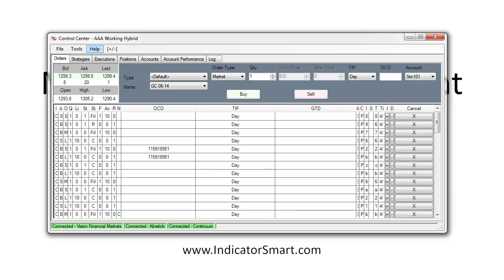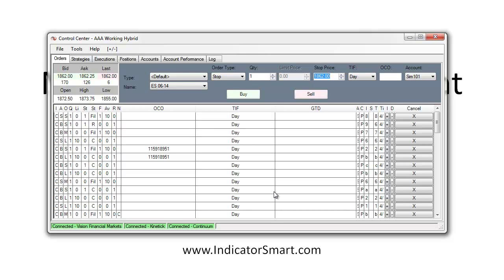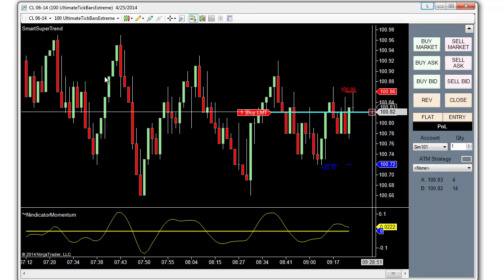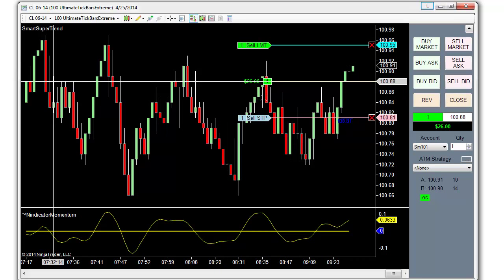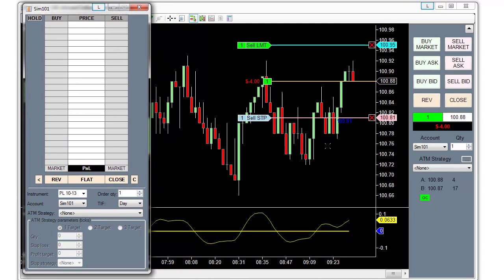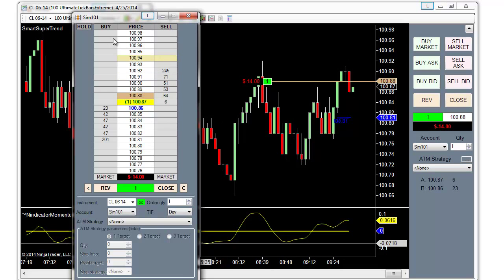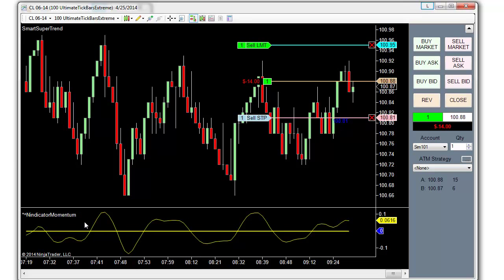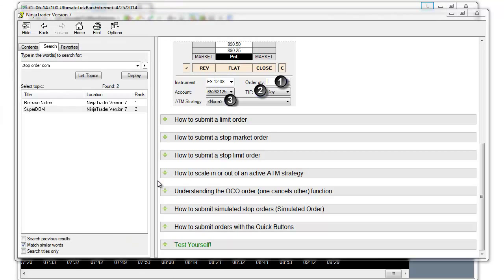Placing Orders in NinjaTrader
There are a few ways you can manually place orders in NinjaTrader. We go over them here.  The NinjaTrader Chart Trader and Dom are excellent tools and can be used together. We also cover how you can use other excellent resources to get the answers you need. Risk Disclosure:Futures and forex trading contains substantial risk and is not for every investor. An investor could potentially lose all or more than the initial investment. Risk capital is money that can be lost without jeopardizing ones’ financial security or life style. Only risk capital should be used for trading and only those with sufficient risk capital should consider trading. Past performance is not necessarily indicative of future results.

Hypothetical Performance Disclosure: Hypothetical performance results have many inherent limitations, some of which are described below. no representation is being made that any account will or is likely to achieve profits or losses similar to those shown; in fact, there are frequently sharp differences between hypothetical performance results and the actual results subsequently achieved by any particular trading program. One of the limitations of hypothetical performance results is that they are generally prepared with the benefit of hindsight. In addition, hypothetical trading does not involve financial risk, and no hypothetical trading record can completely account for the impact of financial risk of actual trading. for example, the ability to withstand losses or to adhere to a particular trading program in spite of trading losses are material points which can also adversely affect actual trading results. There are numerous other factors related to the markets in general or to the implementation of any specific trading program which cannot be fully accounted for in the preparation of hypothetical performance results and all which can adversely affect trading results. Futures and forex trading contains substantial risk and is not for every investor. An investor could potentially lose all or more than the initial investment. Risk capital is money that can be lost without jeopardizing ones’ financial security or life style. Only risk capital should be used for trading and only those with sufficient risk capital should consider trading. Past performance is not necessarily indicative of future results.